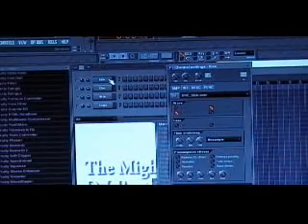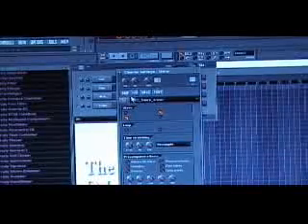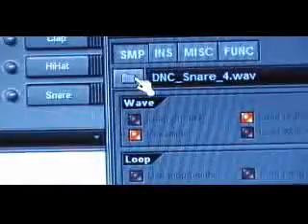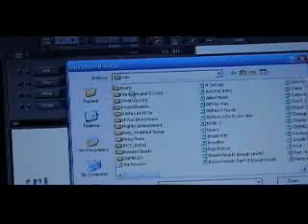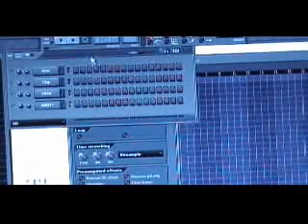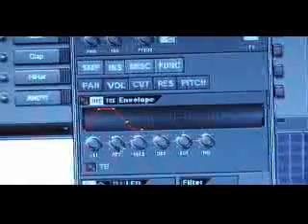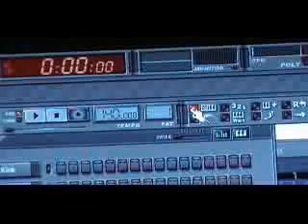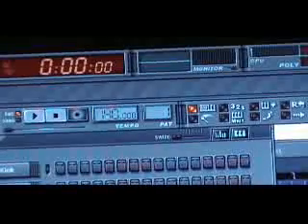FL - How To Import a Sample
This is a quick and effective tutorial on how to import any kind of file into Fl Studio.

I have many years of experience with FL Studio and am willing to make a video about any topic concerning FL. I hope that this helps and spread the love.

Also, check out Harold's tutorial on about Reason!!

God Bless